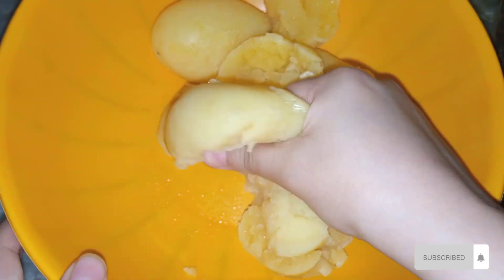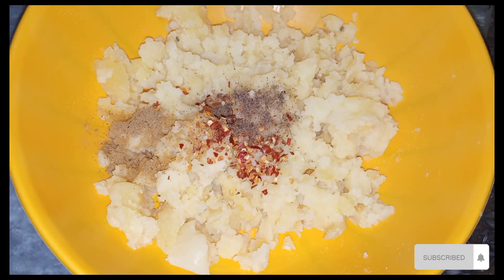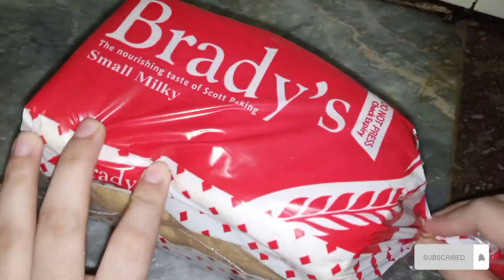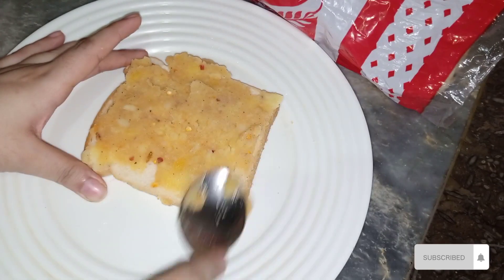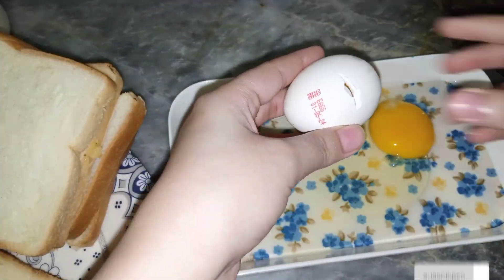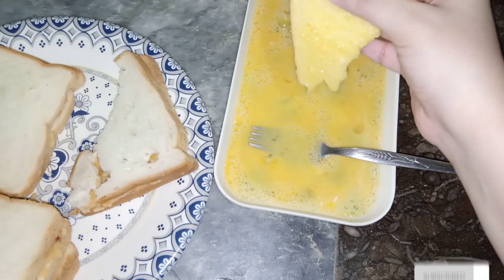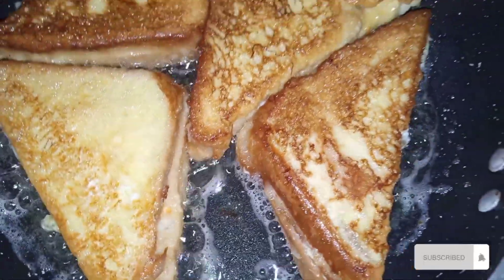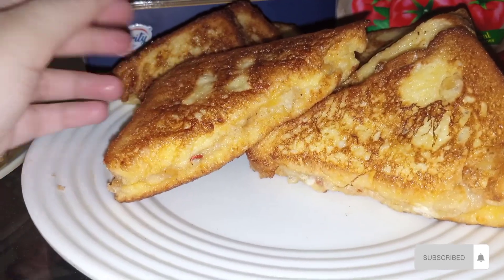potato Sandwich recipe | aloo k sandwich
potato Sandwich recipe | aloo k sandwich aloosandwich potatosandwich sandwich aloo sandwich recipecheese aloo sandwichPotato sandwich recipebest sandwich recipesandwich recipe in teluguchicken sandwich food fusionsandwich makergrilled cheese sandwichquick breakfast sandwich makerSandwich maker reMaker to be Sandwich maker recipesfuture never liked youmeek millLikeletra de likeegg sandwich recipeViral cheese sandwiches